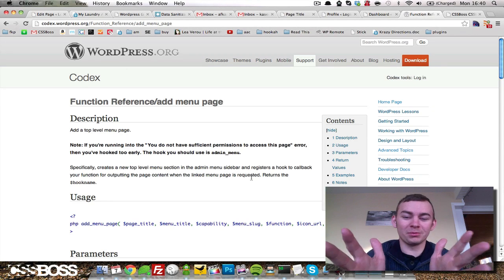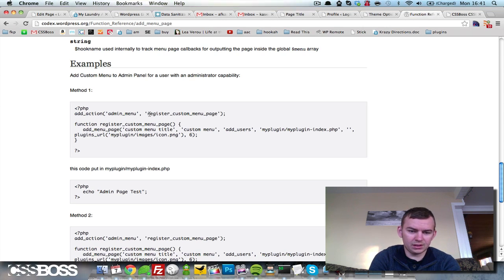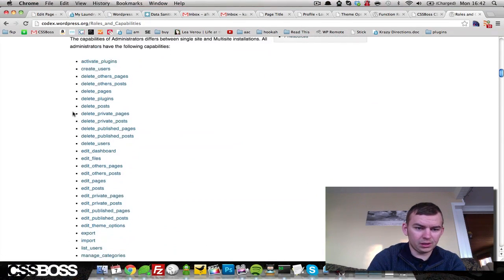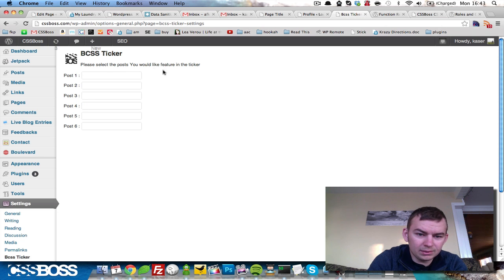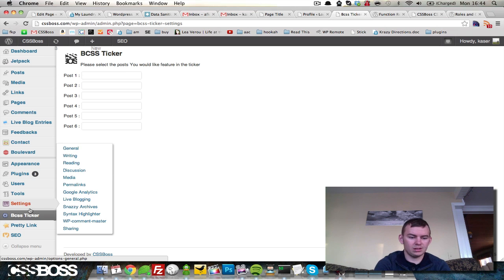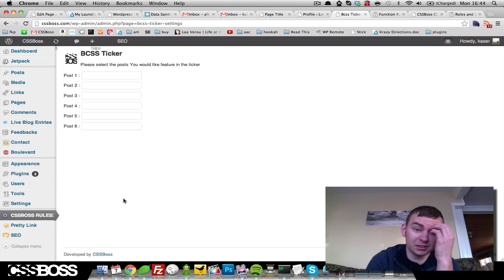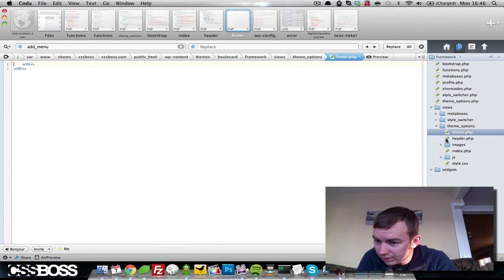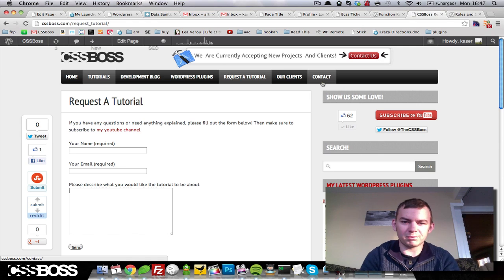Adding A Menu Page To Wordpress Admin Dashboard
This is how you can ad your own custom menu page to the sidebar inside the wp-admin dashboard of your wordpress website.